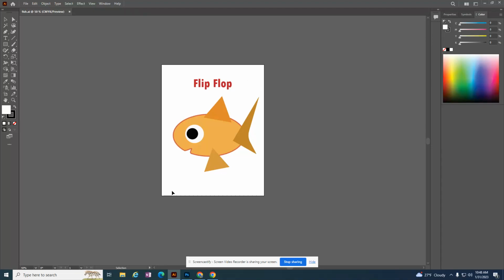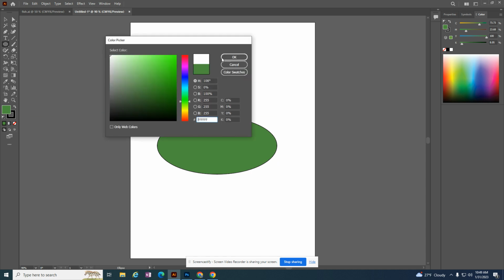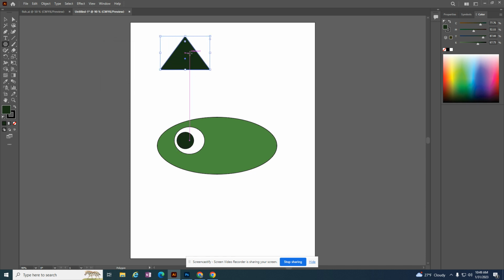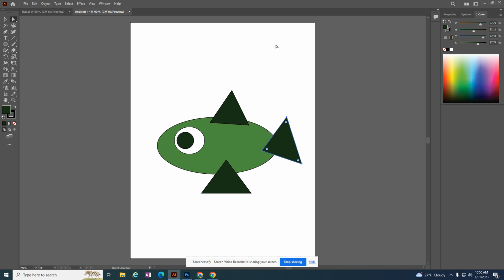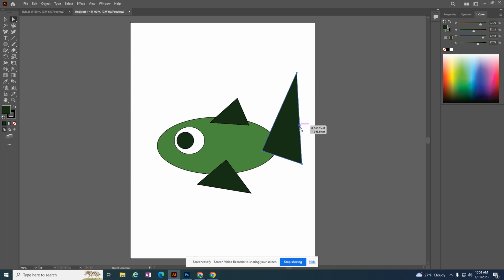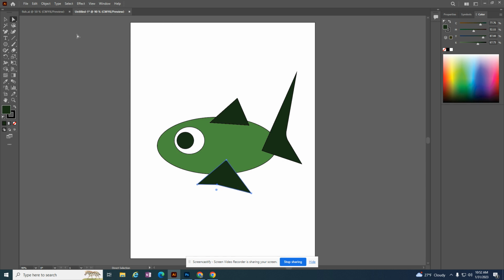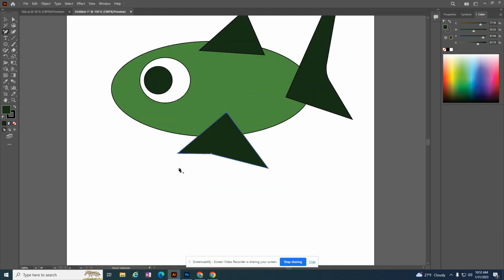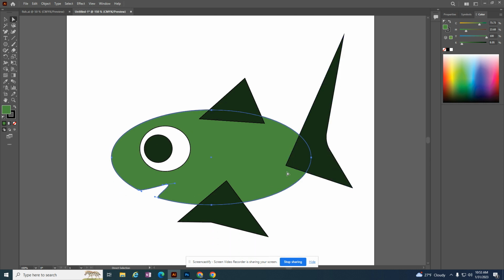Adobe Illustrator: Fish Anchor Points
Demonstration - follow along to create a fish out of shapes.  The purpose of this tutorial is to adjust anchor points and manipulate additional anchor points that you can add in.  Let's change the basic shapes.